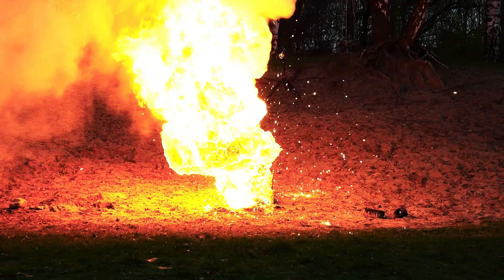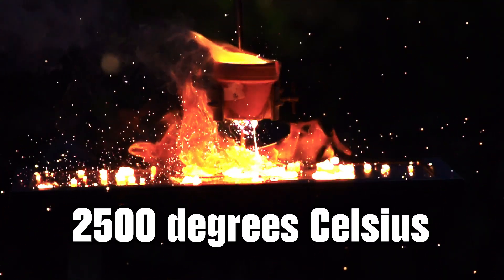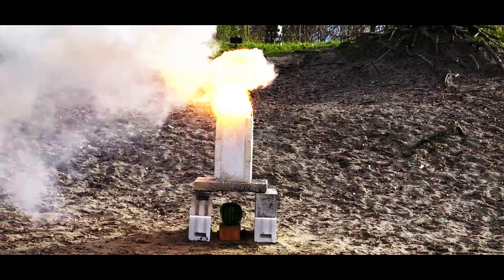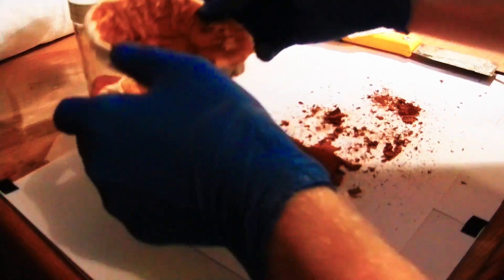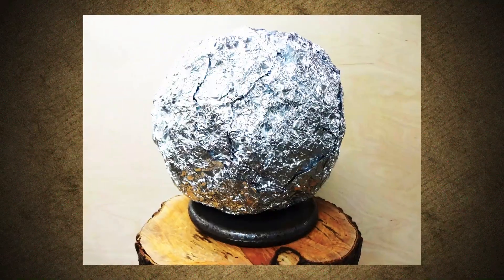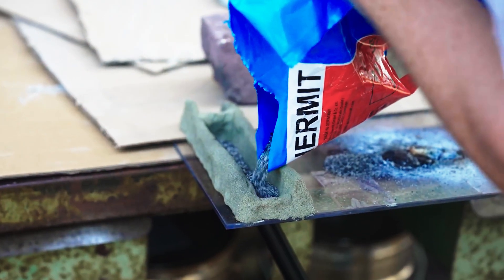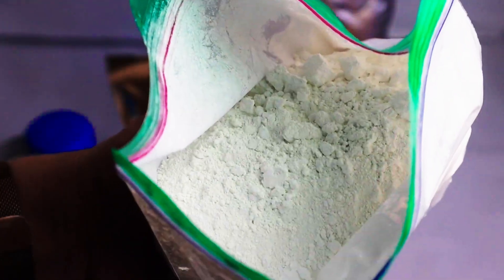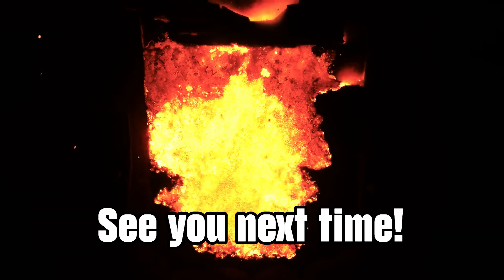DIY Thermite from Aluminum Foil – The Survivalist’s Ultimate Secret!🔥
🔥 How to Make Thermite in a Survival Scenario! 🔥

Thermite burns hot enough to melt steel and extract metals from stone! In this video, we break down its uses, history, and how it could be made with just two simple ingredients.

This is Threat to Survival. Prepare today, Thrive tomorrow, Embrace the Threat to Survival.